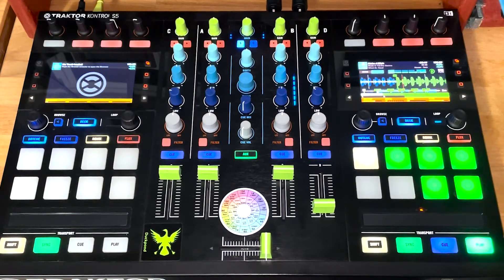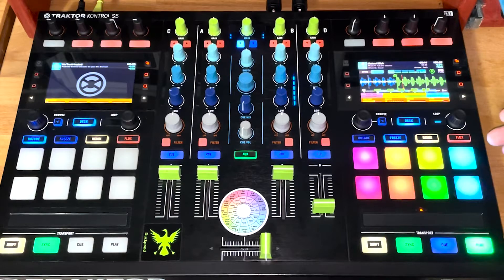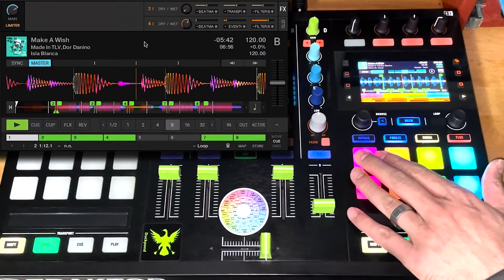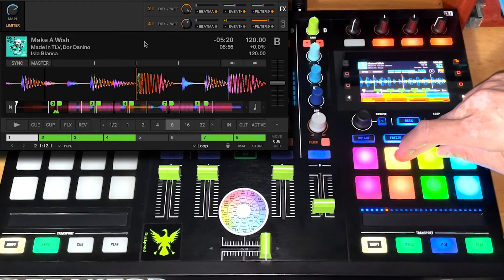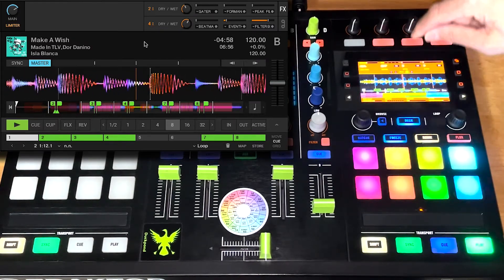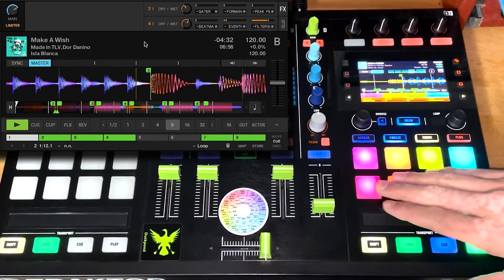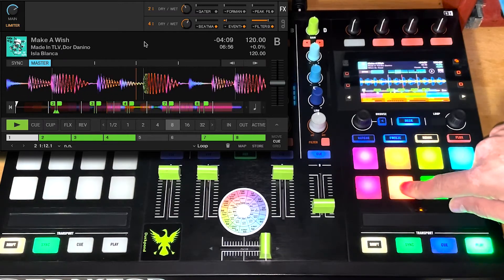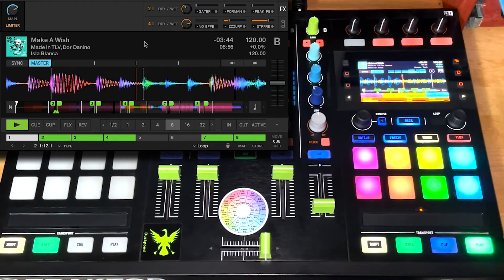Traktor - Supreme Edition Effects Edits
A quick demo of the Supreme Edition Effects mode Edits. These edits include some bug fixes as well as the introduction of dynamic effects with animated values.

This is an overlay to Aleix Jiménez work on the Supreme Edition Mod